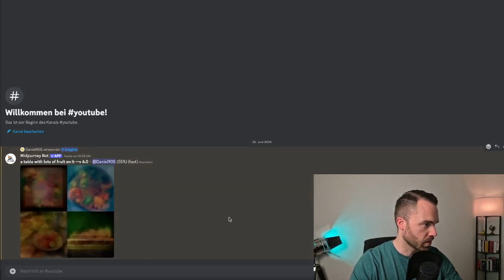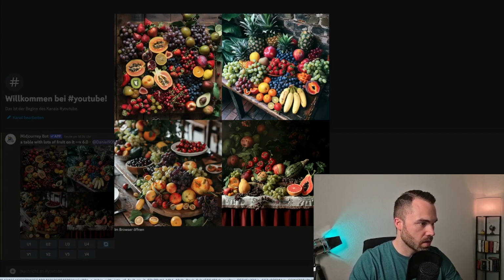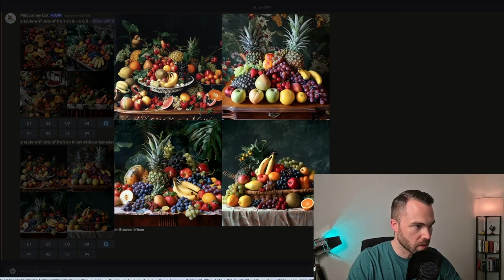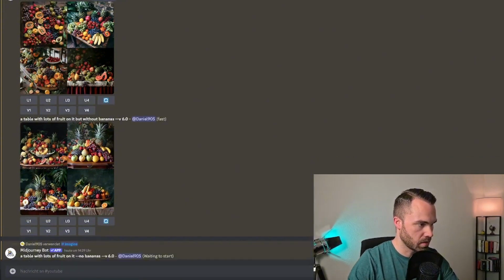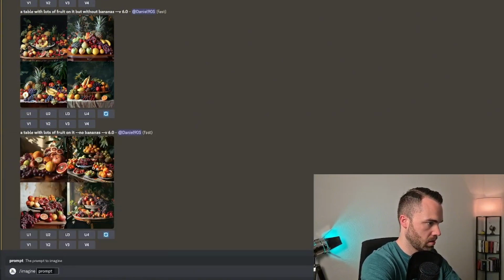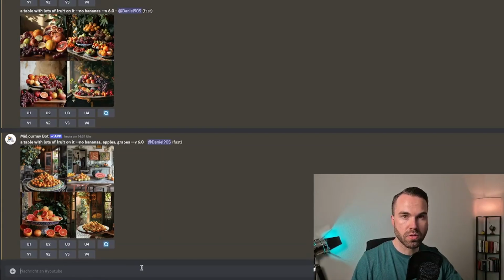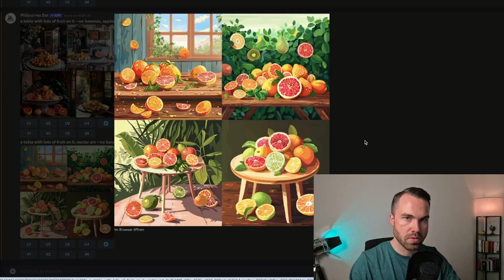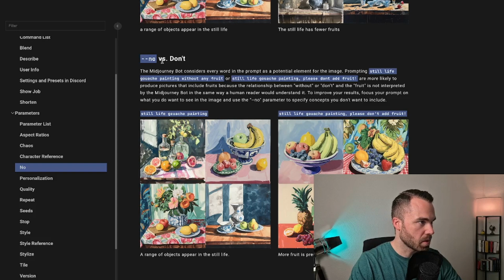Midjourney's Most OVERLOOKED Parameter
In this video i'll show you the most overlooked parameter in the AI-Art generator Midjourney, how to use it and also a live demo.